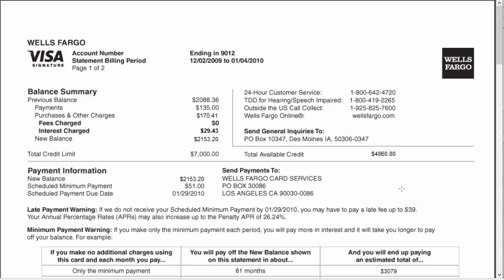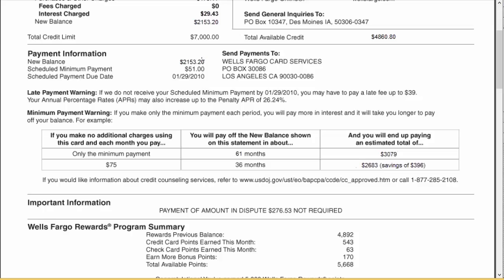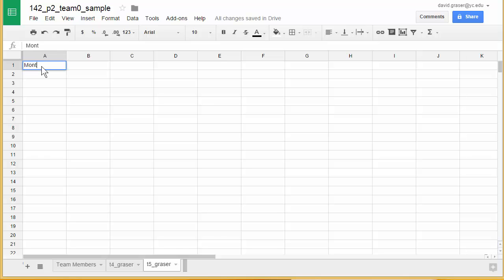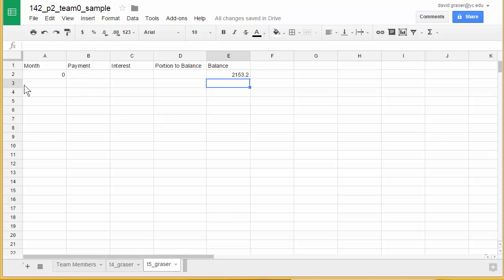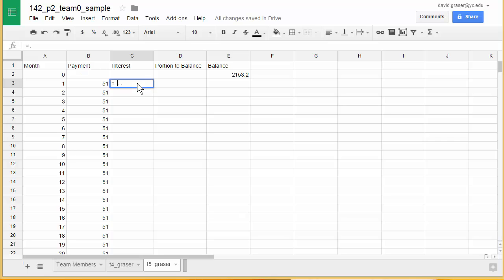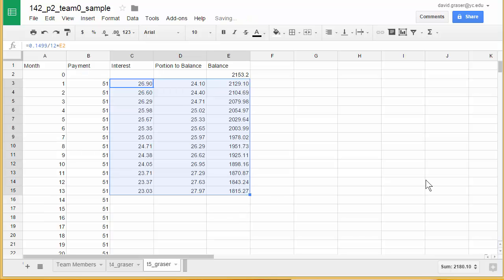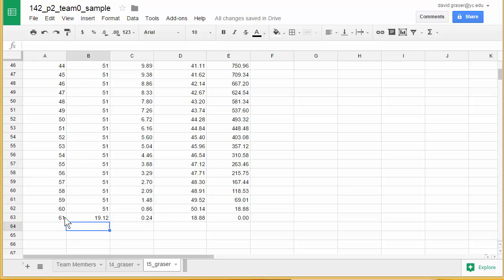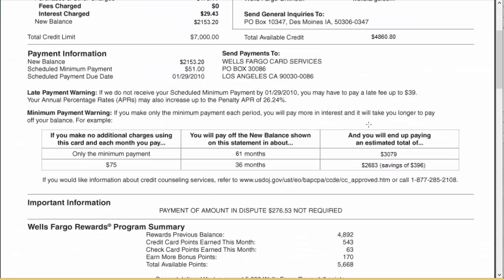Credit Card Project - How Long To Pay Off Balance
In this video we'll take a look at how to find how long it will take to pay off a credit card balance if only the minimum payment is made. We'll do this in Google Sheets by calculating an amortization table of the balance.